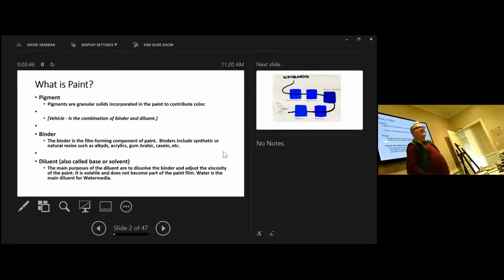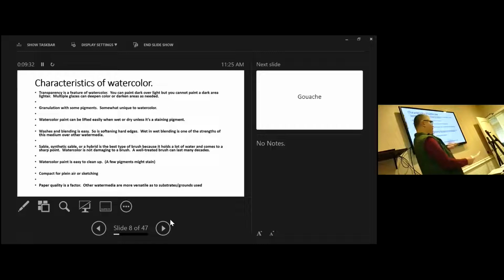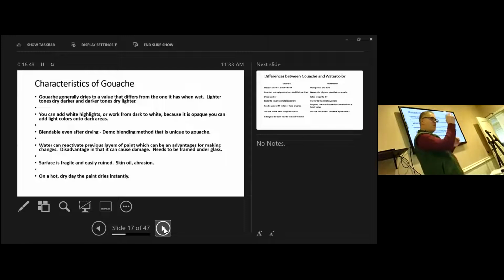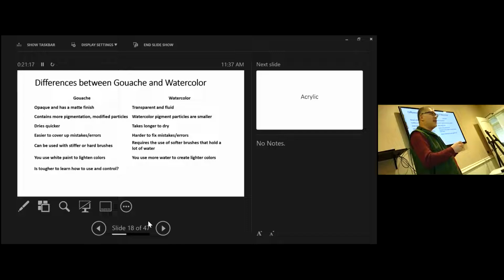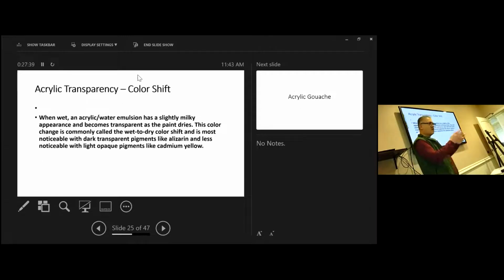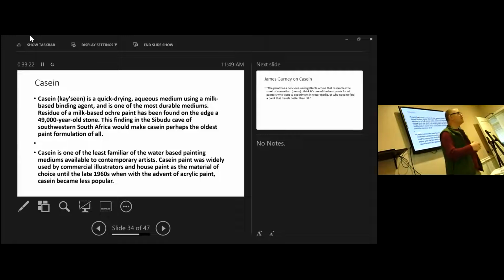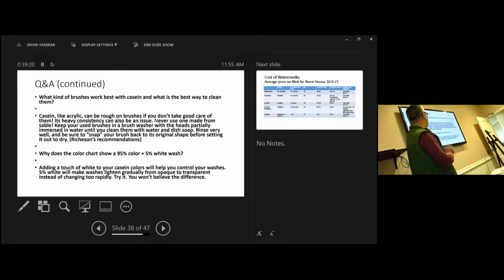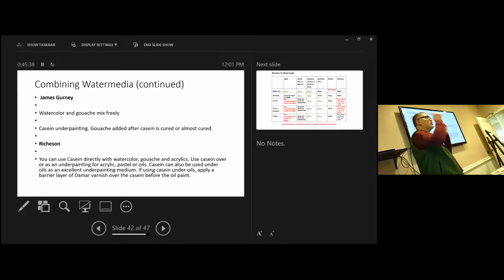January 2022, William Lum RFA Meeting Guest Speaker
Water media specialist, William Lum, discusses a variety of water media, the history of and uses for.